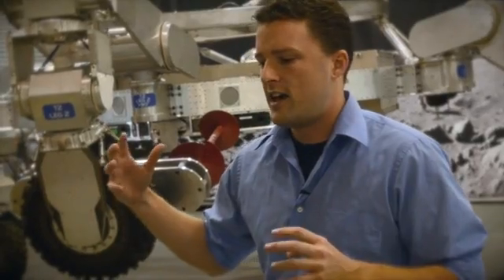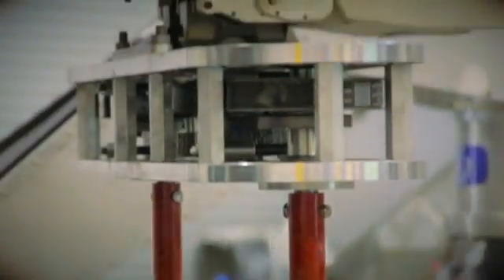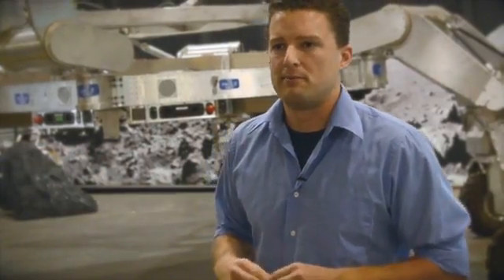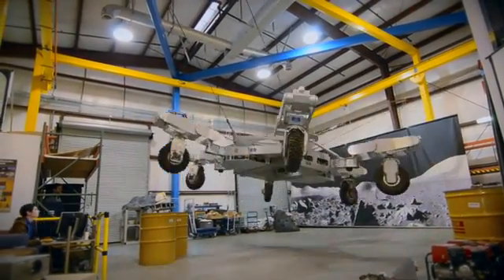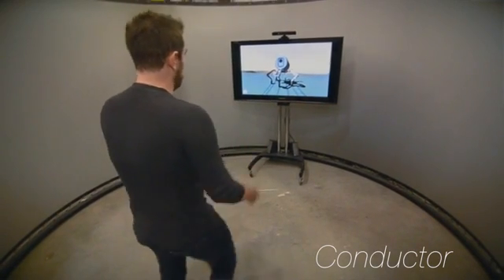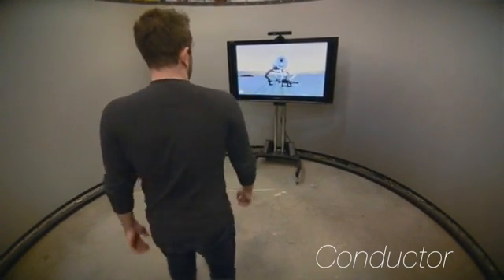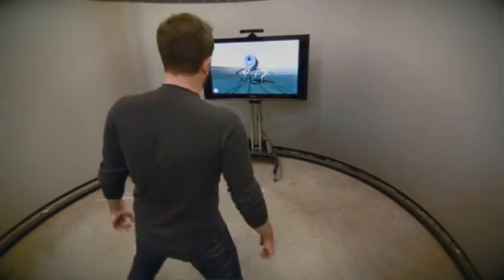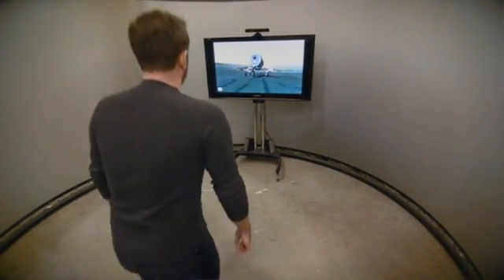The Two-Ton Robot That Can Leap Over Asteroids.mp4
An amazing video